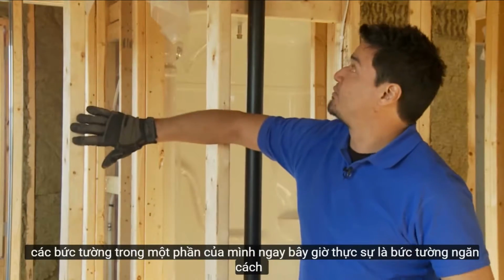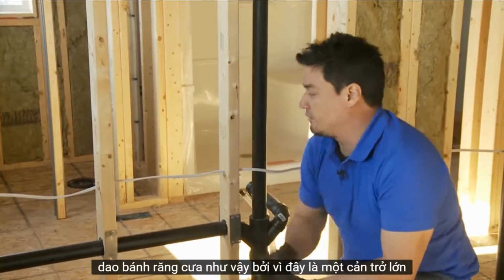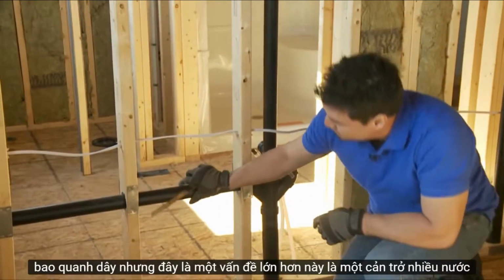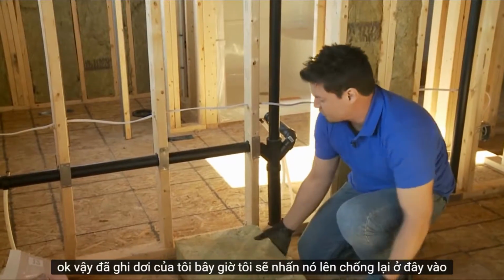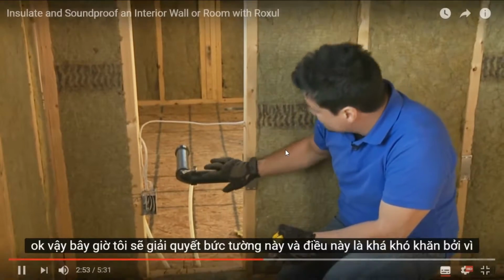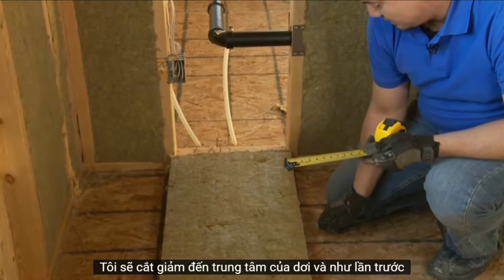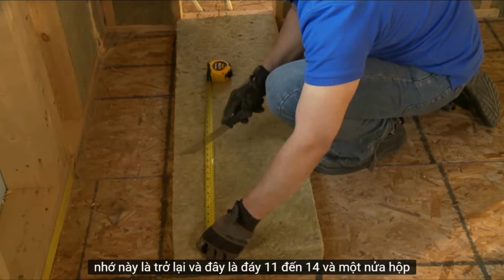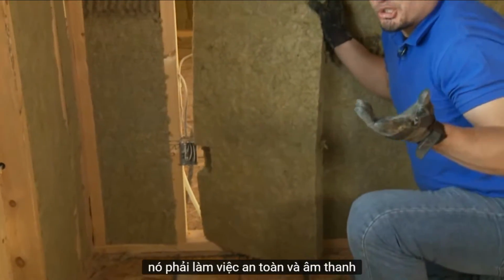Hướng dẫn thi công bông khoáng cách âm vách, tường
Video Remak hướng dẫn quý bạn cách thi công bông khoáng cách âm vách và tường và những lưu ý khi thi công bông khoáng